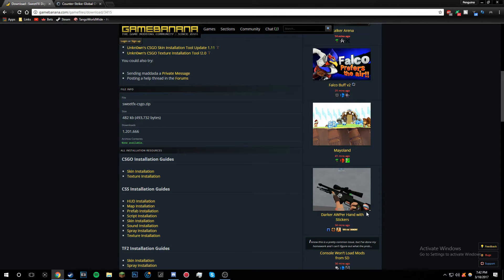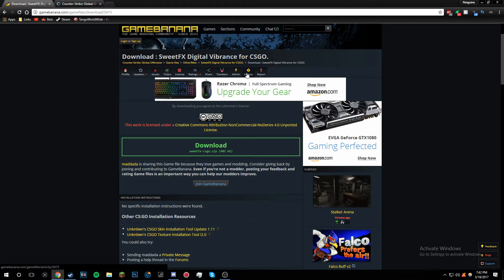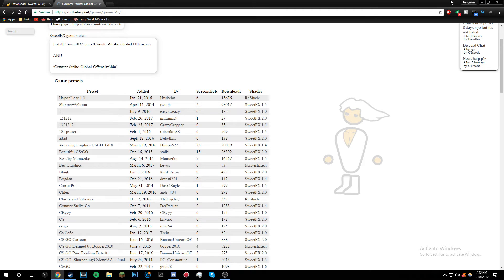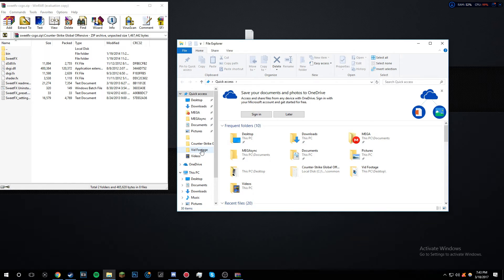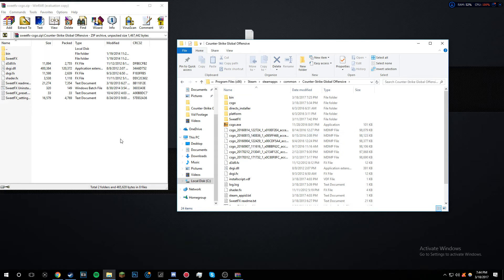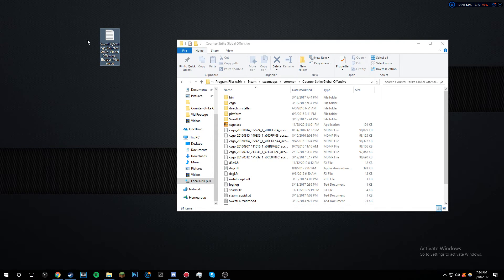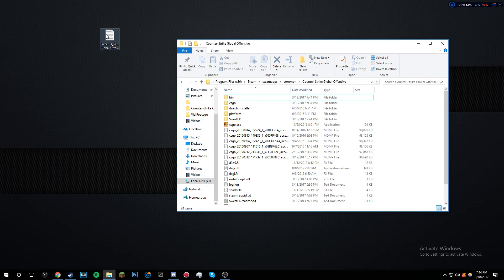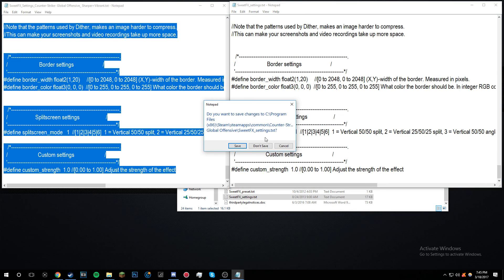How to make CS:GO look better / SweetFX [No longer works]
For New Content!
                                                Objective: How to get Sweet FX or made CSGO Look better